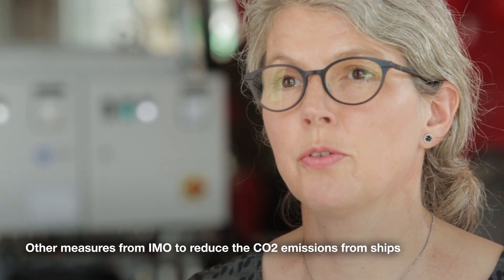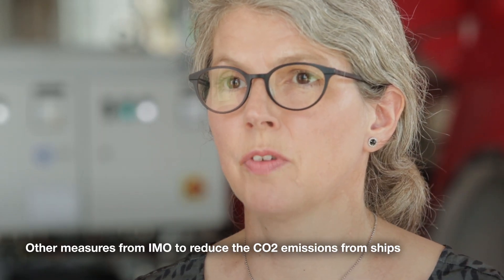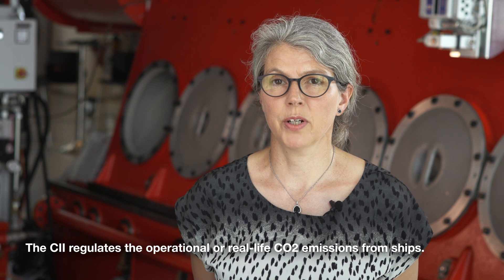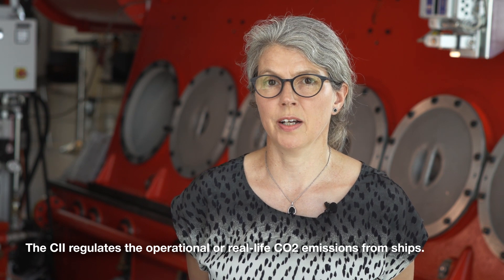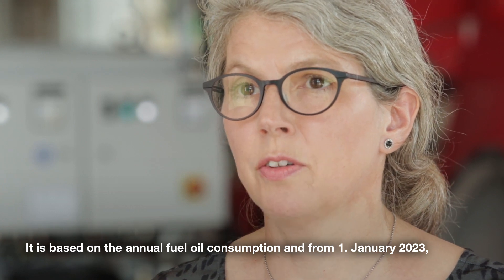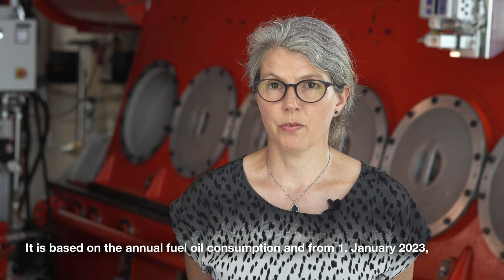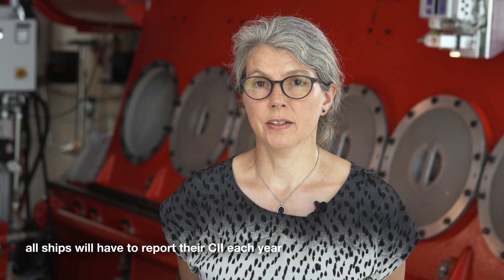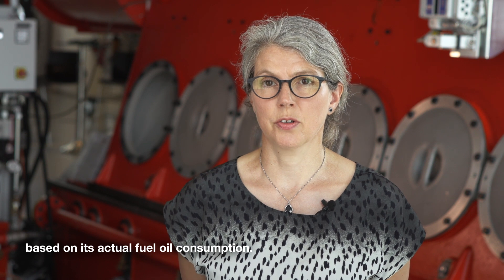Insights into EEXI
Dorte Kubel explains what EEXI is and what it means for you.